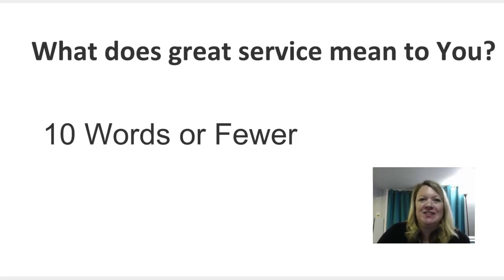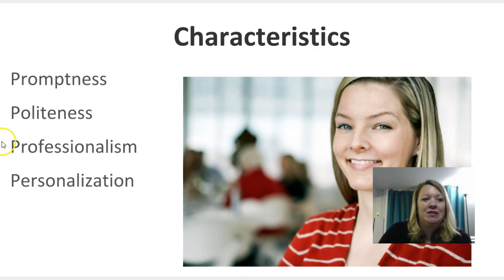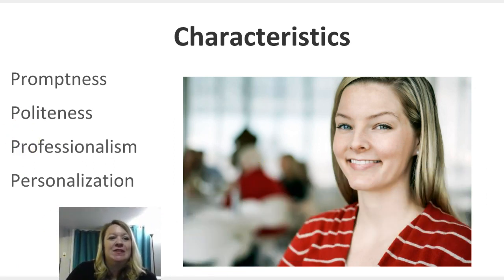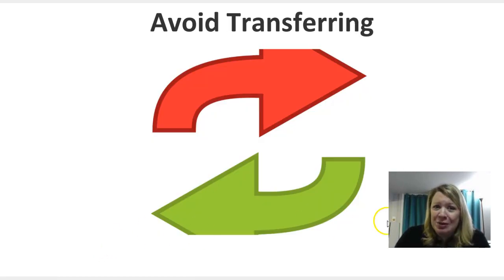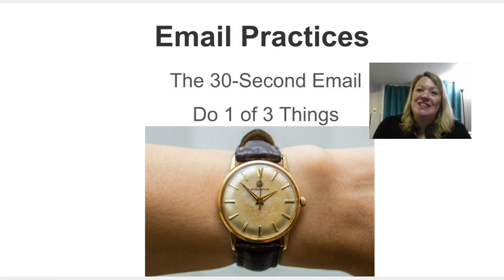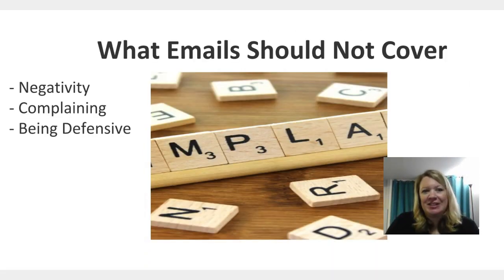Digital Byte, Customer Service, Part 3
This is the third training as part of a series on customer service. We cover some tips on talking to customers on the phone and corresponding via email.